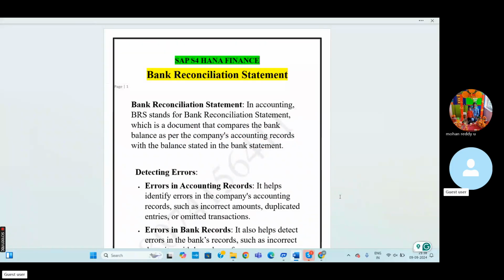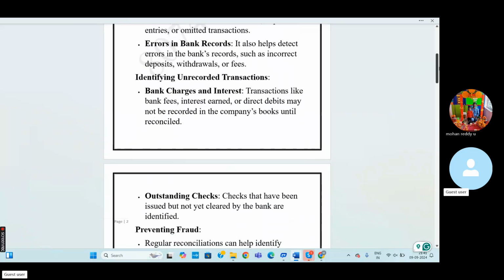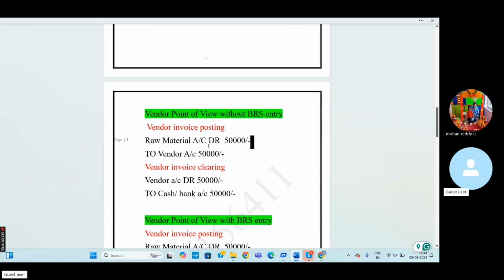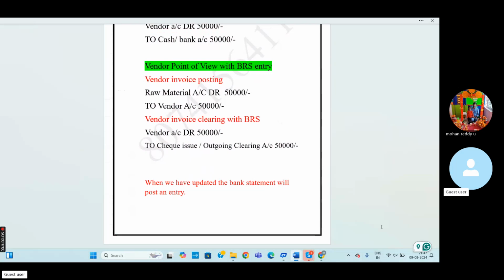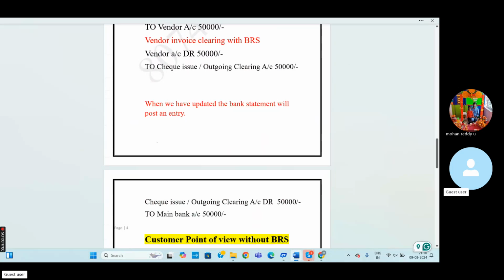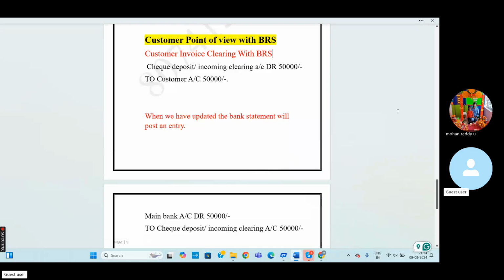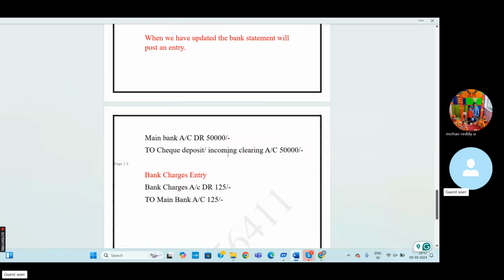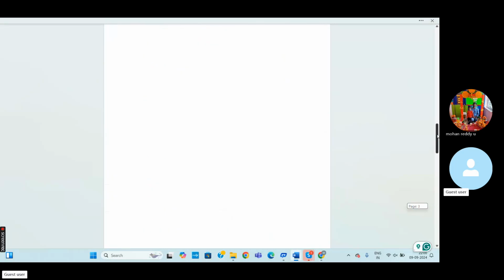Bank Reconciliation statement overview in SAP S 4Hana New GL Concepts -8074156411